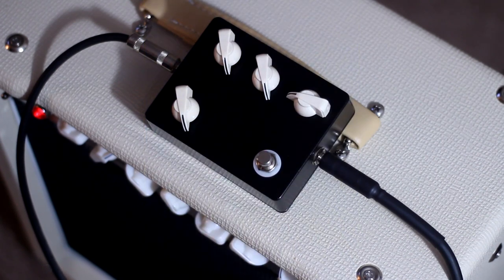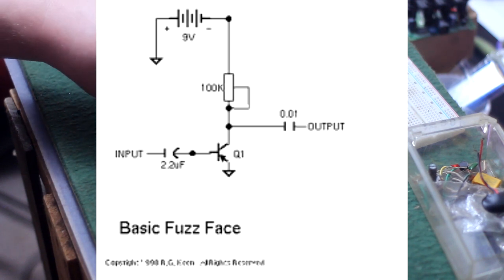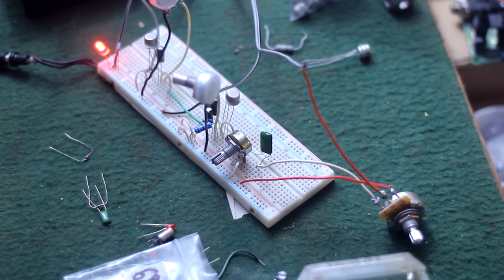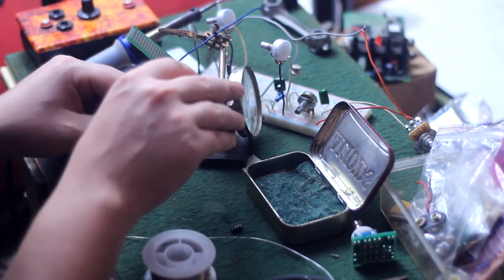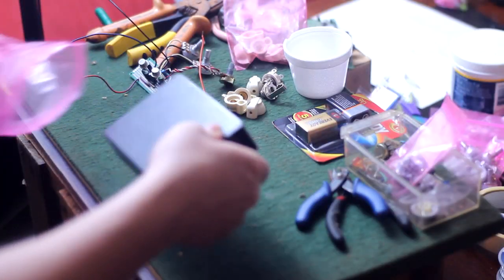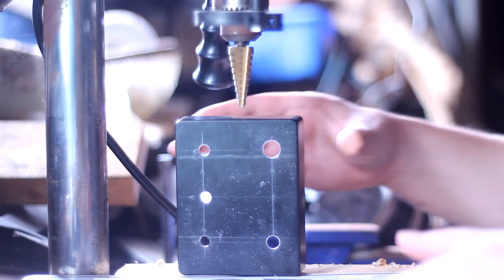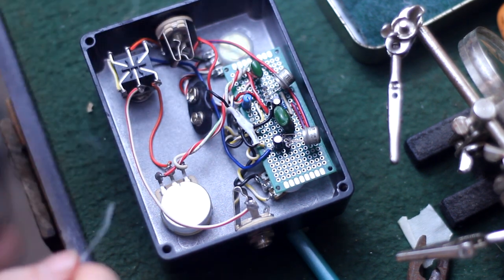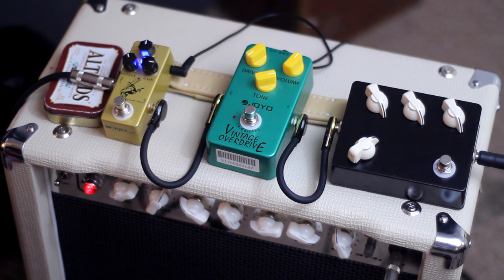DIY Germanium Fuzz Face Rangemaster Hybrid from Scratch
Fuzz/boost pedal build from start to finish with Demo.